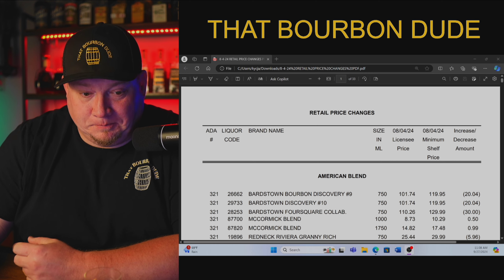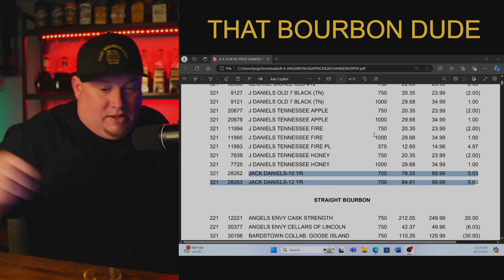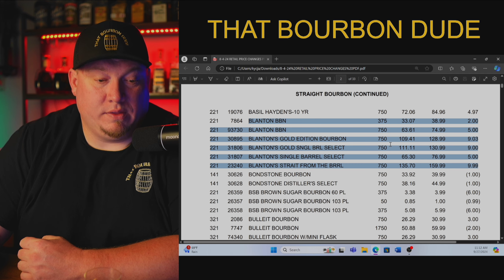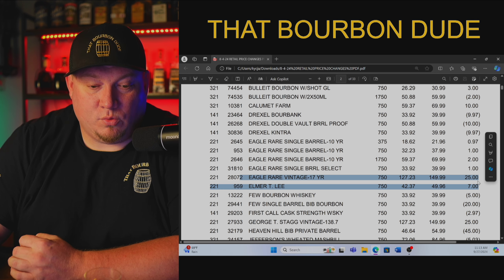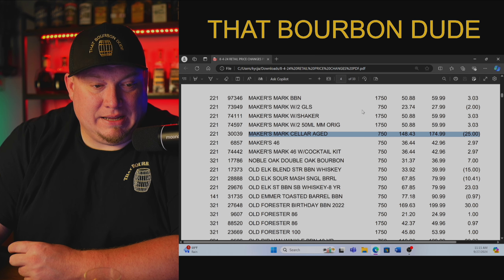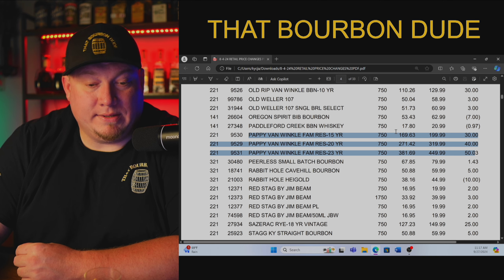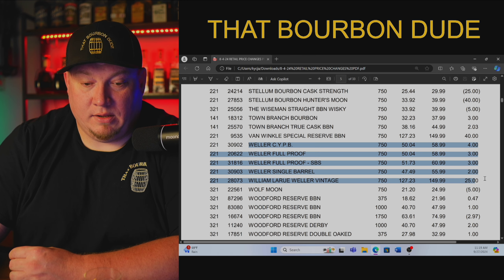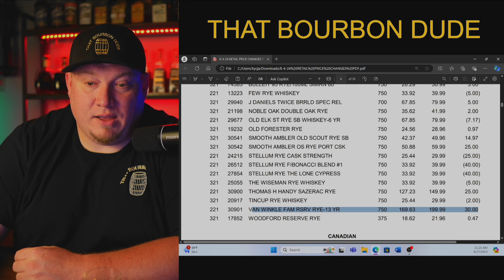What Do LIQUOR STORES Really PAY For ALLOCATED Bourbon?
Are you sick and tired of paying too much for your bourbon? In this video, I exposed the stores and show you what they really pay for ALLOCATED Bourbon.

If you have something that you would like to see me review, please feel free to send it to:
That Bourbon Dude